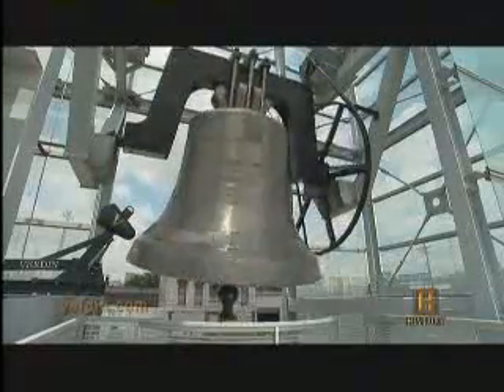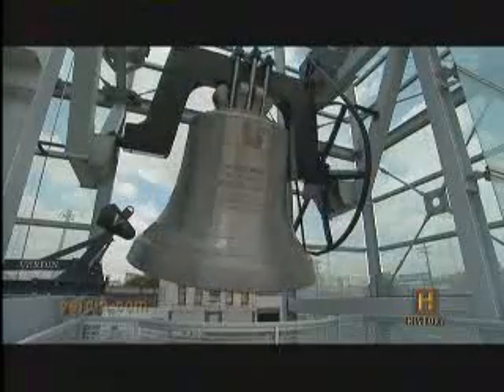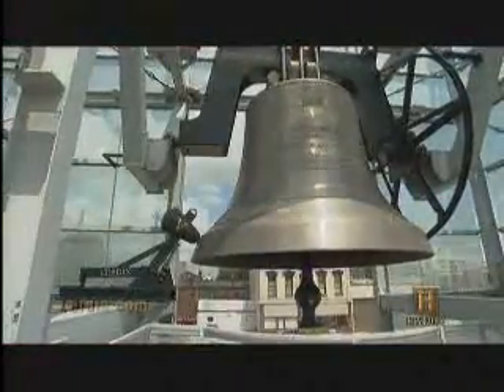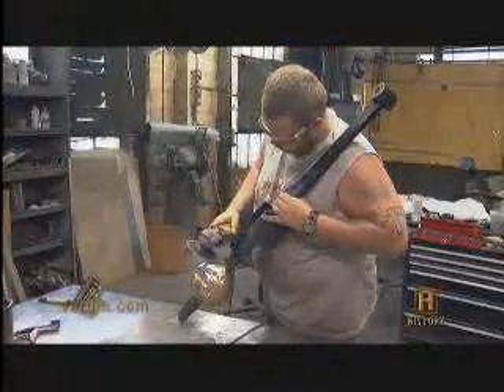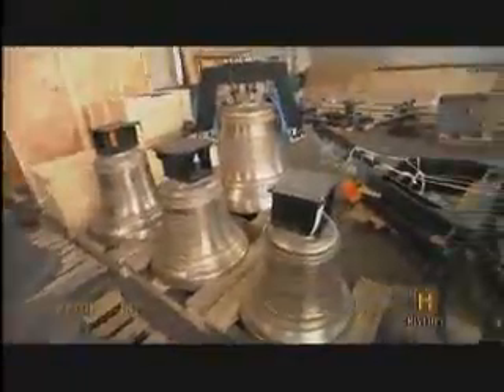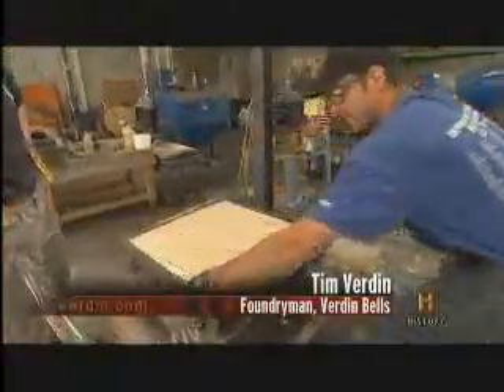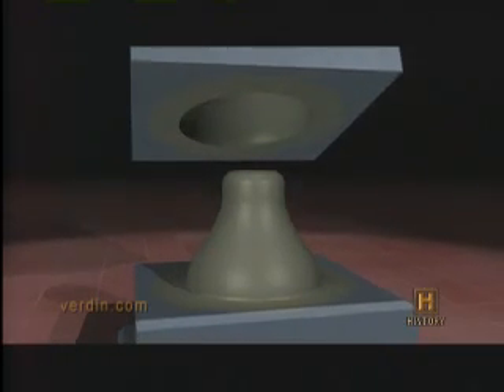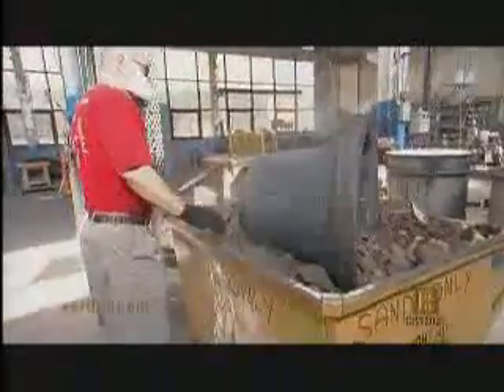Verdin Bell featured on History Channel's Modern Marvels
Learn about the casting of the largest swinging bell in the world, made by The Verdin Company, preeminent manufacturer of bells, clocks, and towers.

A visit to The Verdin Bell Foundry reveals why bronze, a copper alloy, has been used to make music for hundreds of years.

Verdin family began their bell and clock business in 1842. Today the Verdin Company represents six generations of experience and has over 50,000 installations world-wide. The video starts with the World Peace Bell...Twelve feet high and 66,000 pounds, it's the largest swinging bell in the world.

The World Peace Bell, was created by The Verdin Company, installed at The Millennium Monument site in Newport, Kentucky.

Bell Facts:
Weight: 66,000 pounds
Width: 12 feet
Diameter: 12 feet
Material: 80% copper, 20% Tin
Yoke: 16,512 pounds
Clapper: 6,878 pounds
Musical Note: A
Casting Date: December 11, 1998
Dedication Date: December 31, 1999

The World Peace Bell was cast by the Verdin team in Nantes France, at Fonderie de l'Atlantique on December 11, 1998.